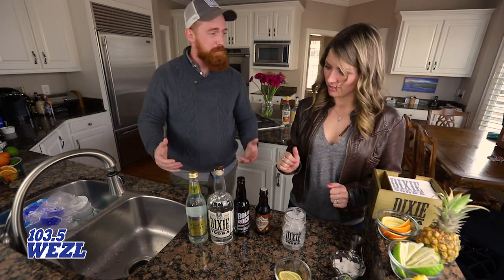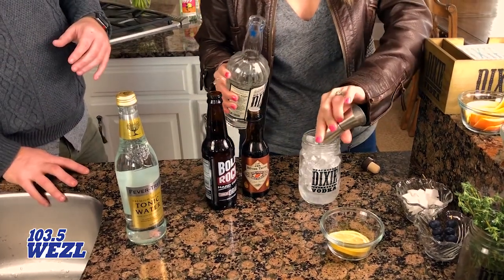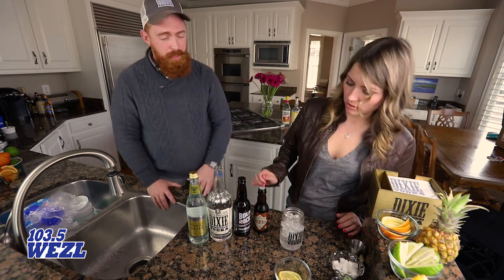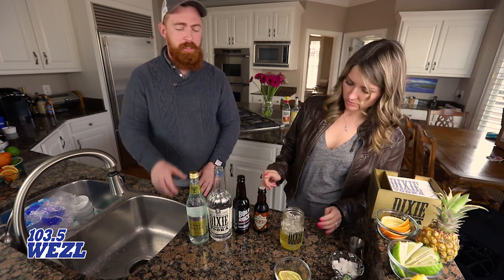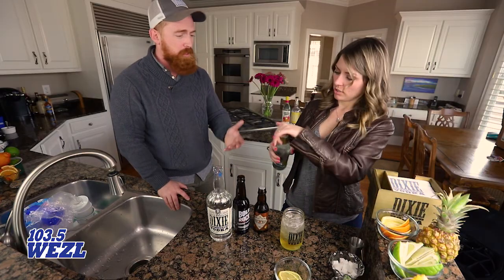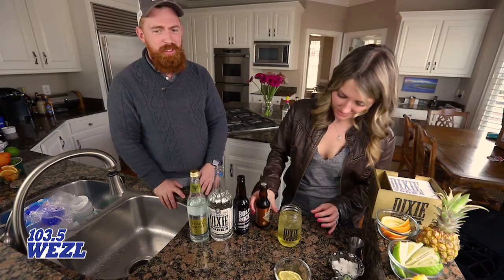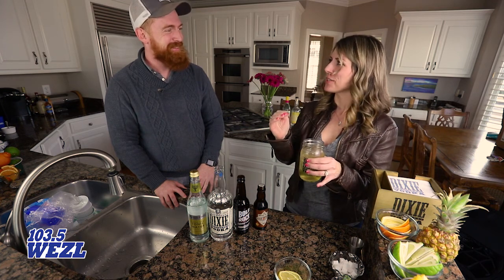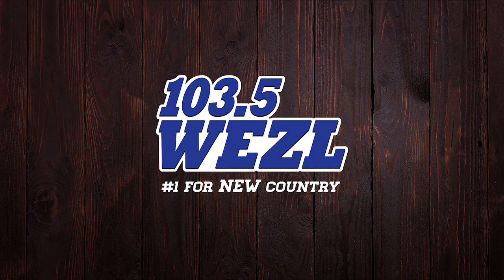The Dixie Duck Call feat. Dixie Southern Vodka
2/15 - Dixie Duck Call

1.5 oz Dixie Vodka

Equal parts Hard Cider and Tonic

Dash Bitters over ice